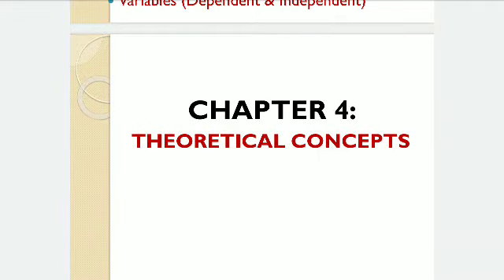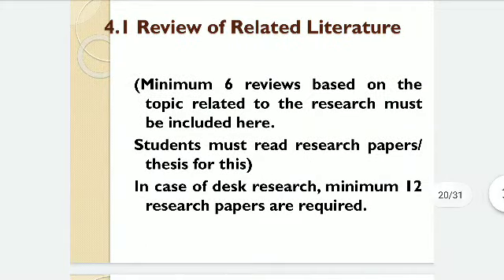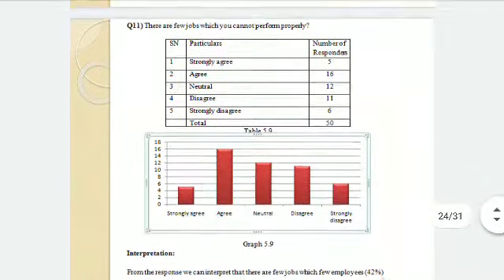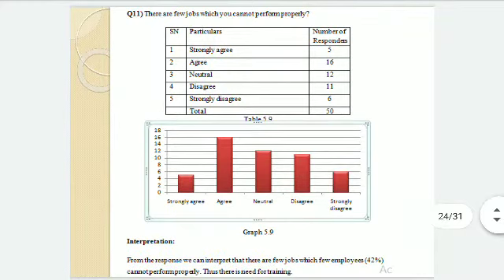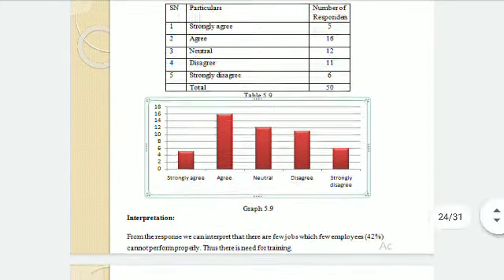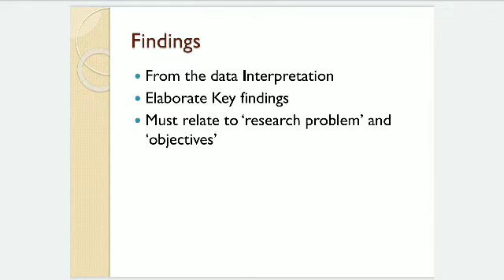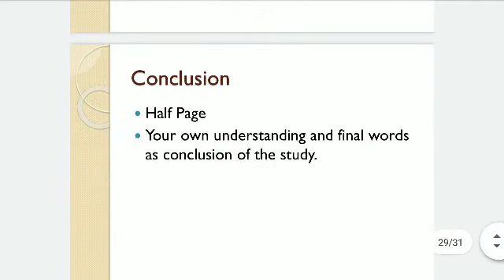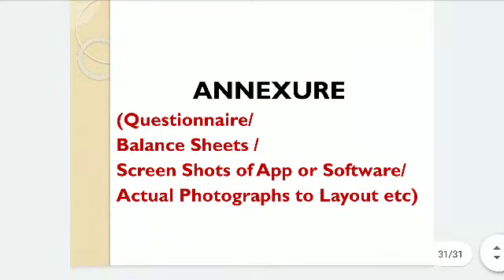SIP guidelines part 2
This video is about summer internship project guidelines part 2
How to do SIP i.e. summer internship project? Guidelines to perform SIP Useful for management students to write chapters of the summer internship project SPPU students and management students may find this video useful for their study